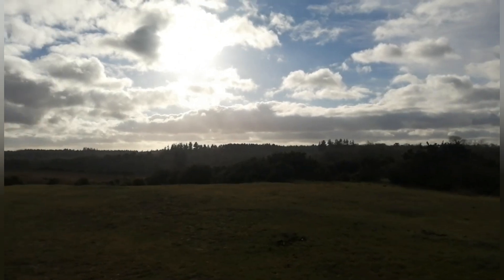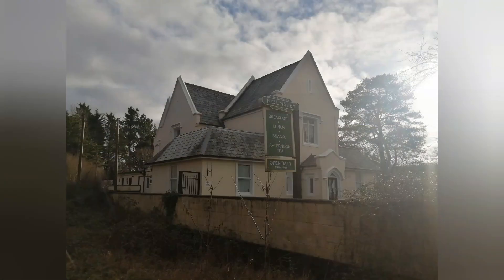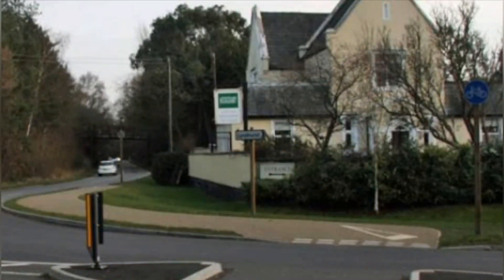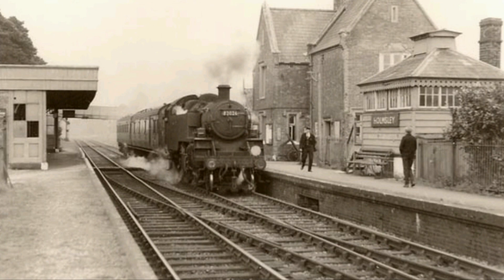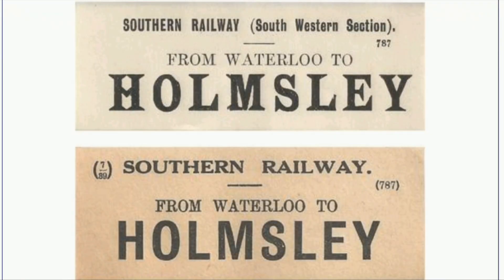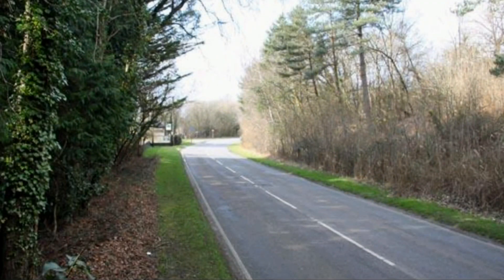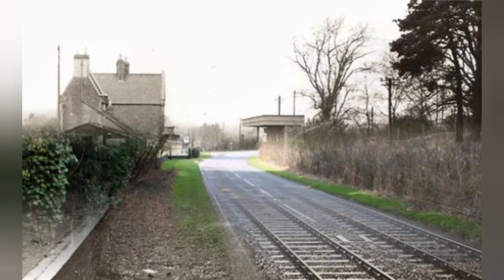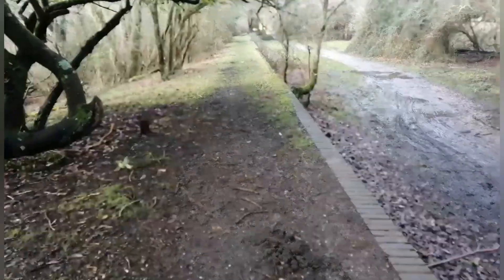LOST RAILWAYS OF GREAT BRITAIN - HOLMSLEY | DARK DREAMS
At DREAMWORKING we tell the true stories behind some of histories greatest disasters, fascinating places and historic events... But without melodrama or unsettling symbolism. DREAMWORKING conducts extensive research and considerate storytelling in the hope that we can gain enlightenment from the past.
You may be shocked by how the world around us has been shaped by the long forgotten past.

Tom b@dreamworking
DREAMWORKING FILMS
Visit us on Instagram :